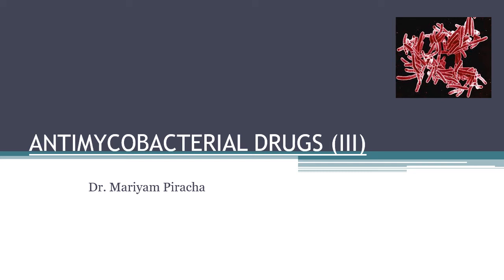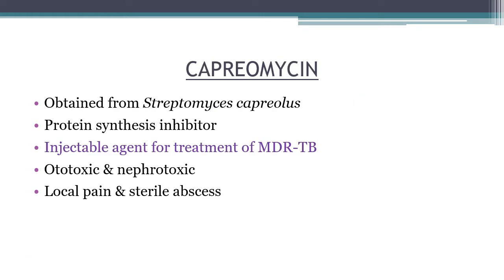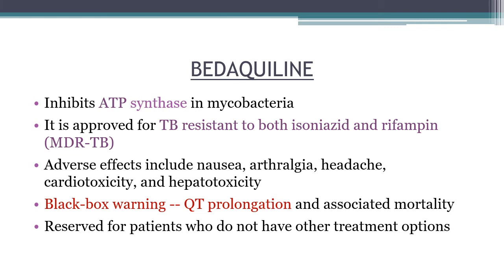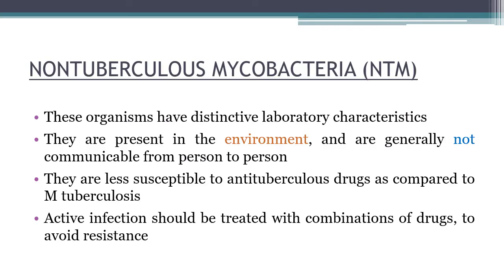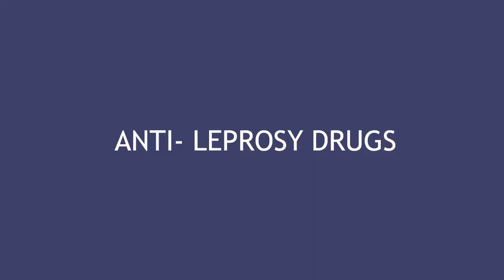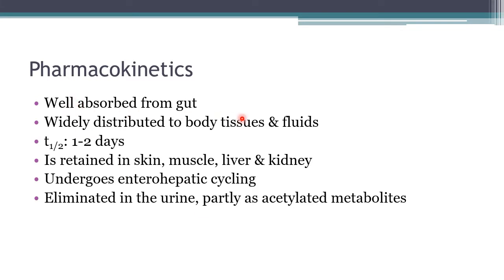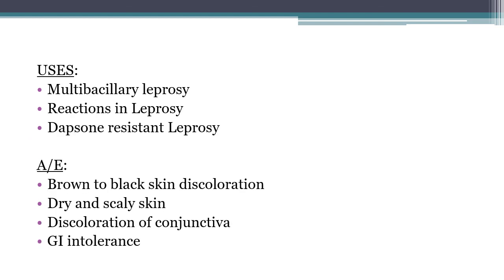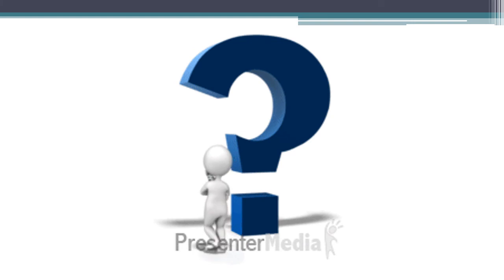Lecture by Dr Mariyam Piracha for 3rd year MBBS on Topic Antimycobacterial Drugs III